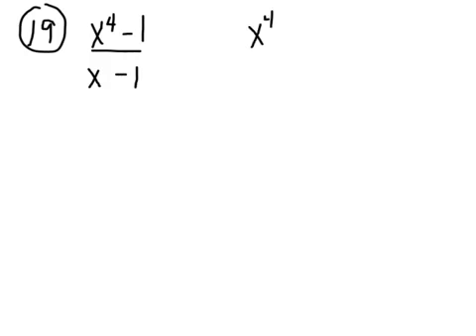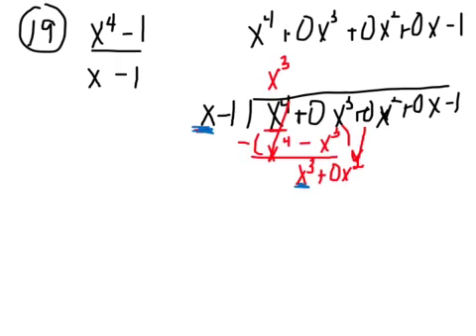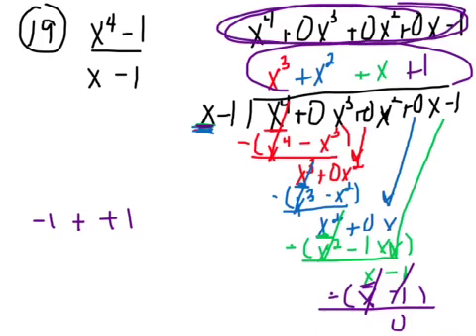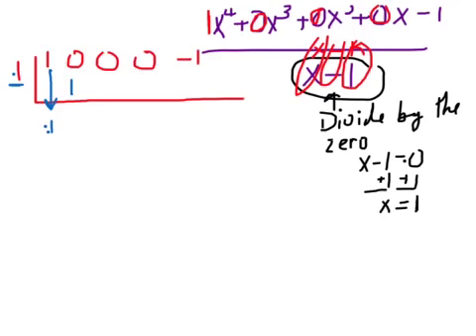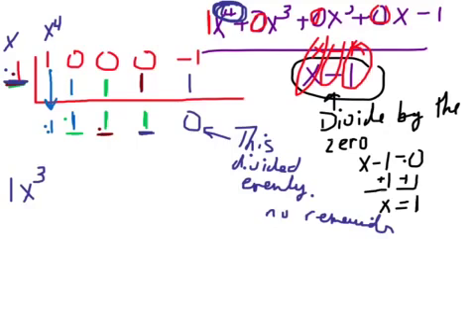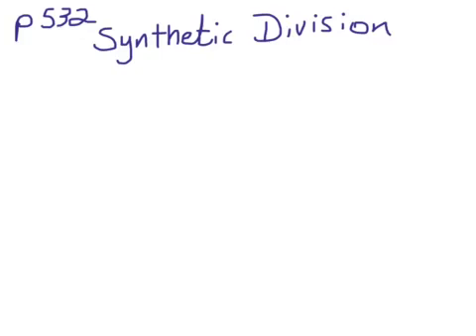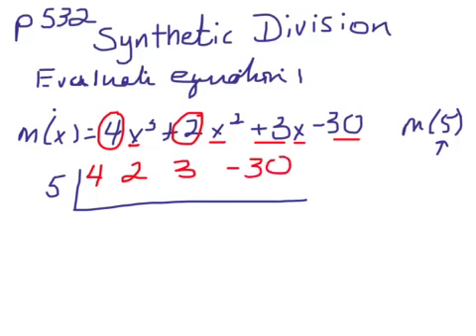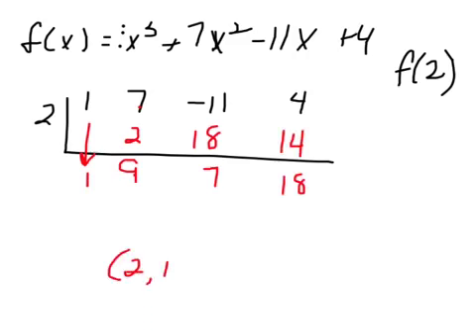Algebra 2 section 7.5 and evaluation equations using synthetic division